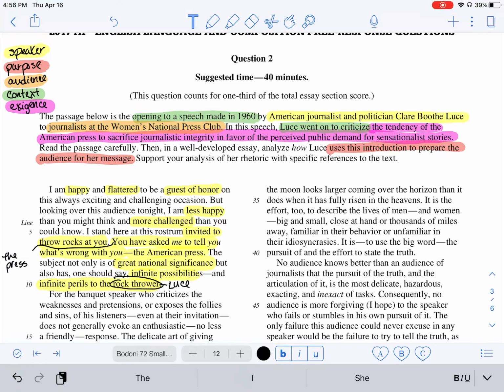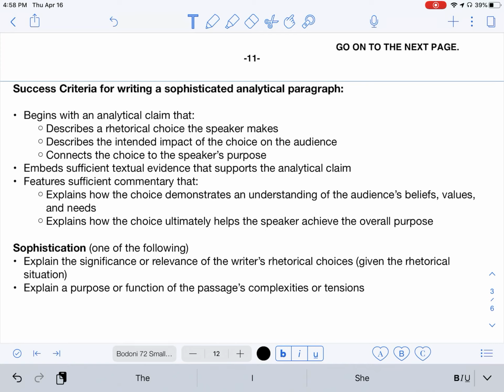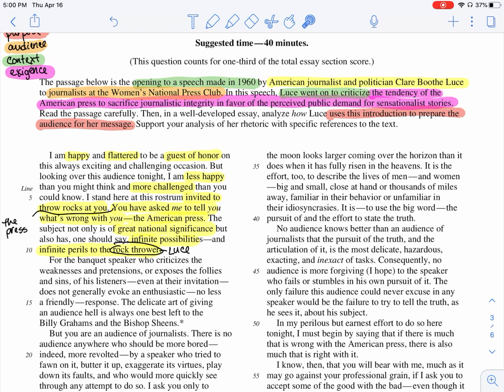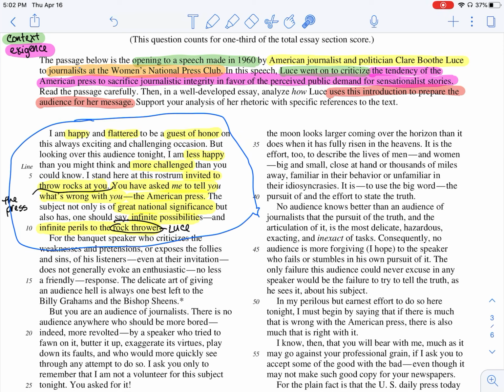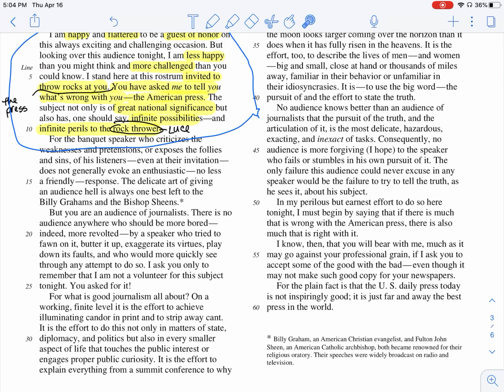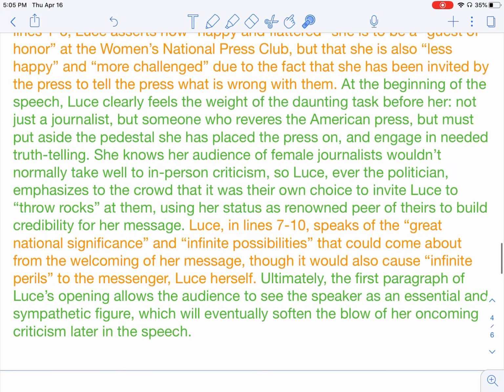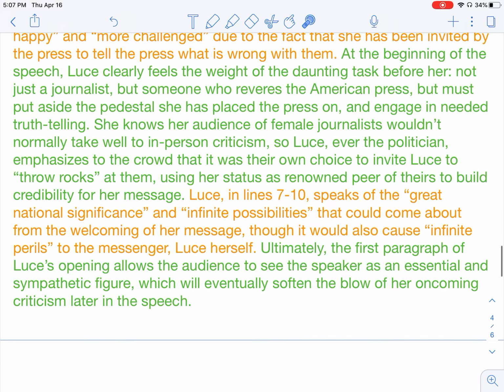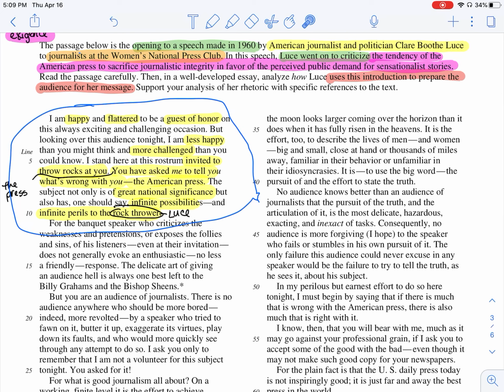AP Lang Rhetorical Analysis Prep - Day 5 - Writing a Sophisticated Analytical Paragraph